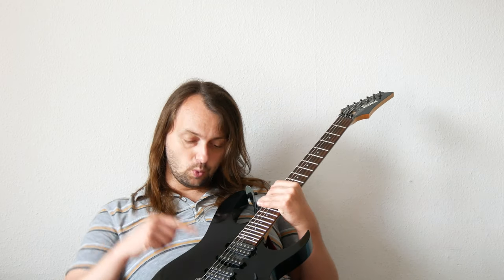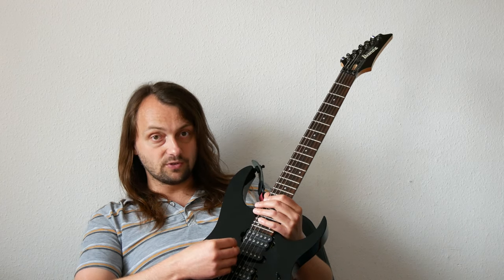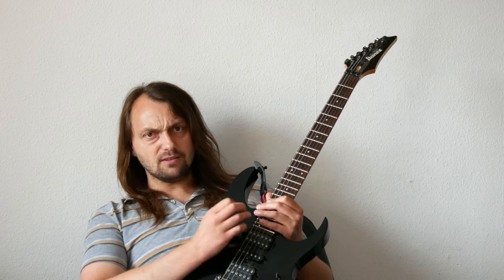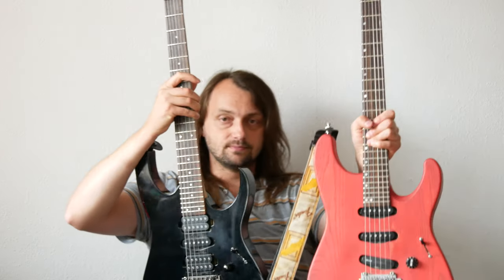Gear Review: How long does it take to kill the Elixir Nanoweb strings?